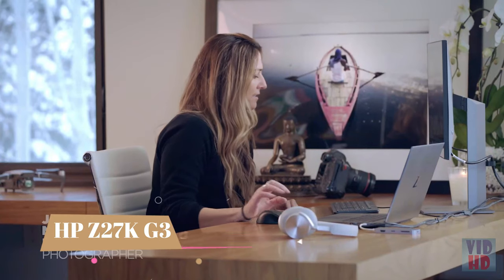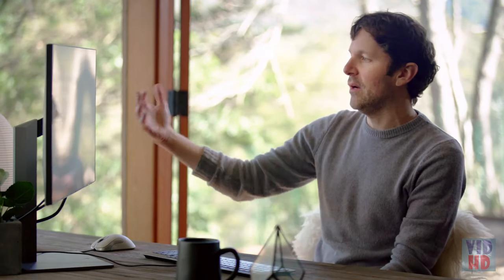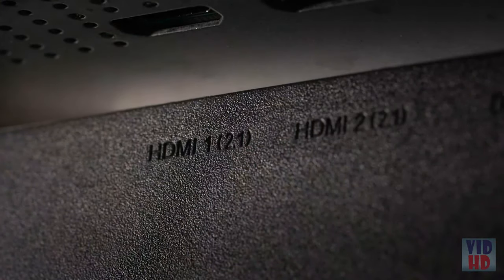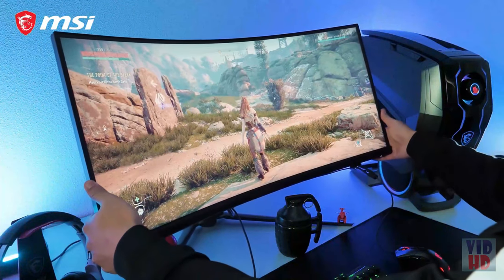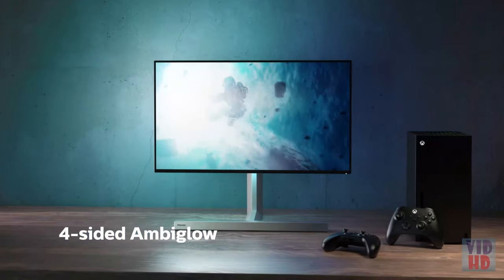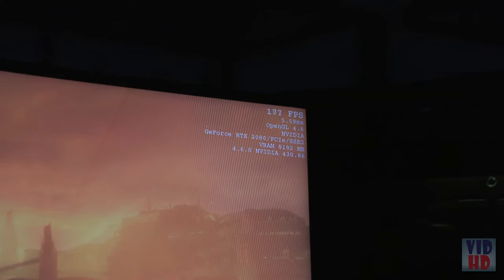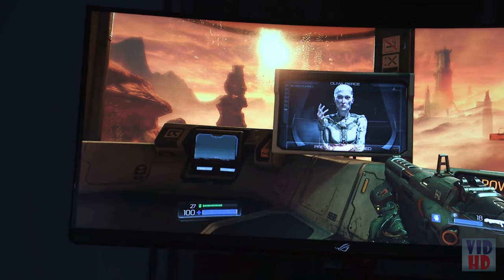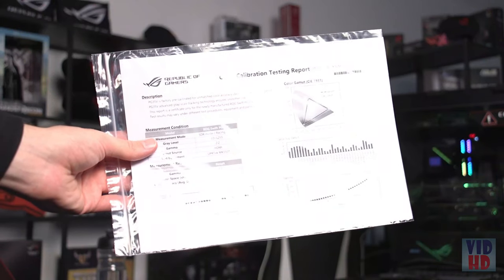The Best Computer Monitors for 2023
We've researched the Best Computer Monitors on Amazon saving you time and money.

✔ 1. HP Z27K G3 27 Inch IPS LED Backlit Monitor, 4K UHD 3840 x 2160

✔ 2. Acer Nitro XV282K KVbmiipruzx 28" UHD (3840 x 2160) Agile-Splendor IPS Gaming Monitor

✔ 3. MSI MPG ARTYMIS 343CQR 1000R Curvature 21:9 Aspect Ratio Anti-Glare Super Narrow Bezel 1ms 3440 x 1440 (UWQHD)

✔ 4. Philips Brilliance 279P1 27" Frameless Monitor, 4K UHD IPS (3840x2160)

✔ 5. ASUS ROG Swift PG35VQ 35” Curved HDR Gaming Monitor 200Hz (3440 x 1440)

The monitor you're utilizing right currently may have come packaged with your work area PC, or possibly you repurchased it when 1,280 by 1,024 was thought of "high goal." Since you spend a gigantic piece of consistently taking a gander at your screen, it pays to be demanding when purchasing another one—this is an innovation you purchase that you'll remain with for a really long time in the future. Also these days, you get a great deal for your monitor cash than any time in recent memory. Indeed, even some low-end boards absolutely blow away very good quality models from 10 years prior.

The Basics: Pricing, Panel Types, and that's just the beginning
Notwithstanding the sort of monitor you're on the lookout for, some broad variables merit considering. Here is a once-over of the vital regions to remember.

What Are the Price Ranges for Different Monitor Types?
Monitor costs rely upon the main interest group, the screen size, and the elements of the showcase. For $100 or less, you can get a straightforward 22-inch or 23-inch model, however, don't expect amenities like a wide assortment of ports and a stature customizable remain costing this much. Yet, these boards do utilize LED backdrop illumination, require little power, and are frequently splendid. Execution is sufficient for most diversion or fundamental business and efficiency purposes, yet not appropriate to errands where tone and grayscale precision are critical.